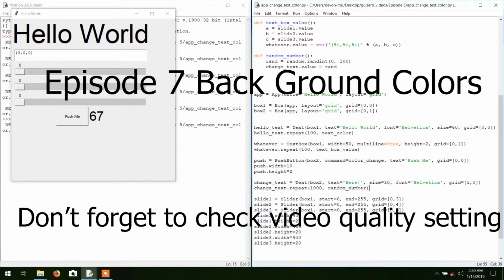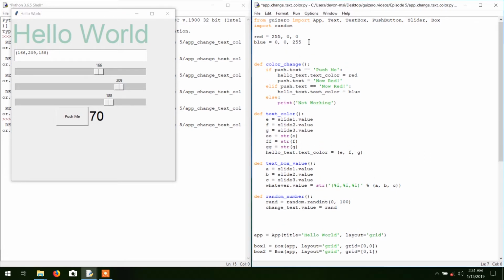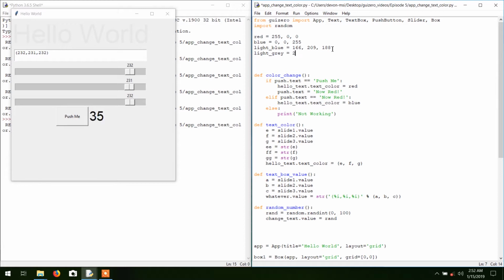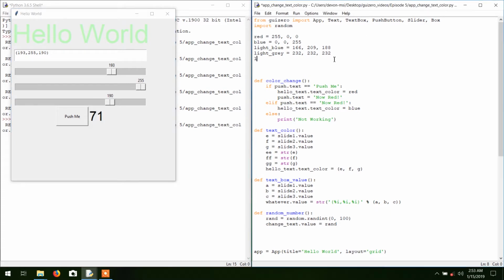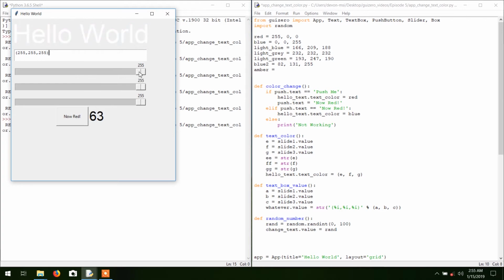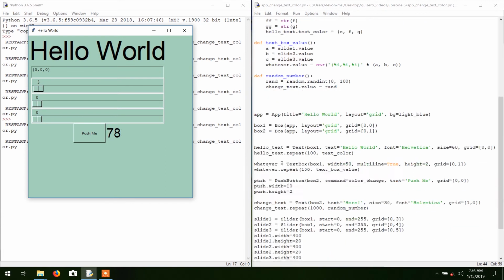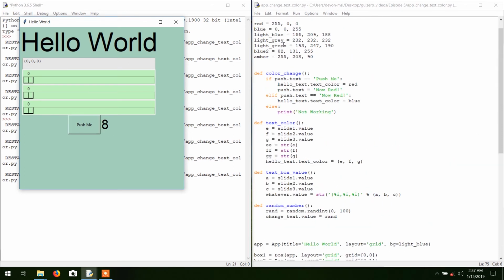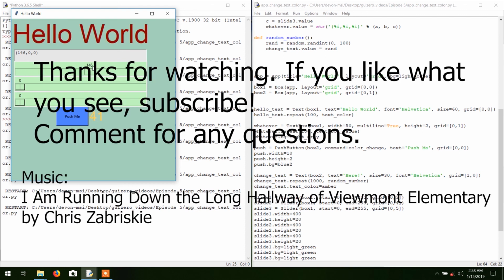Episode 7 Background Colors